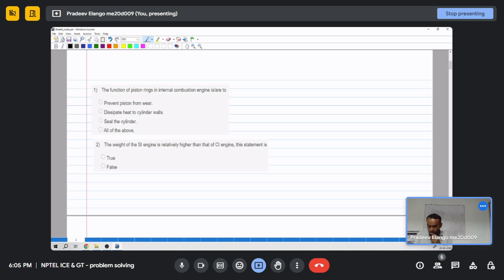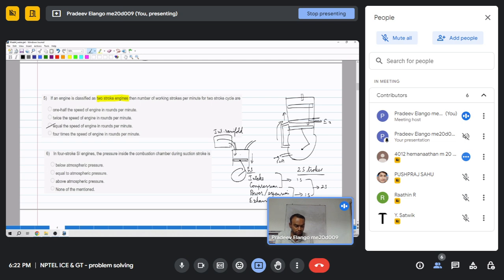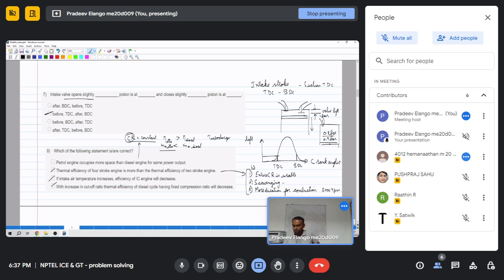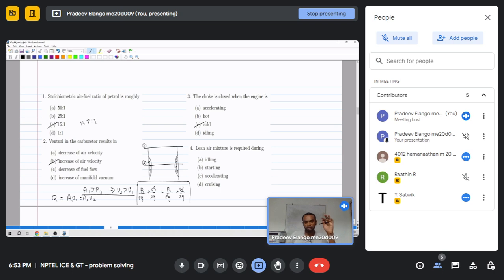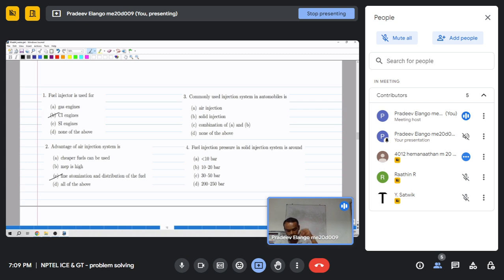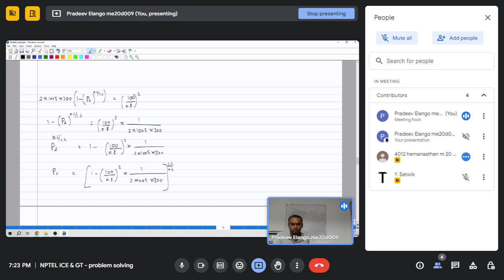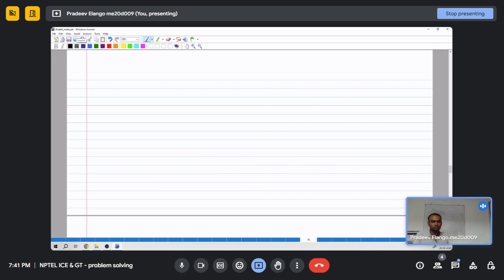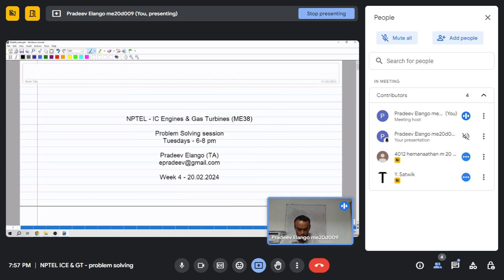NPTEL IC Engines and Gas Turbines (noc24me38) Week4 Tutorial